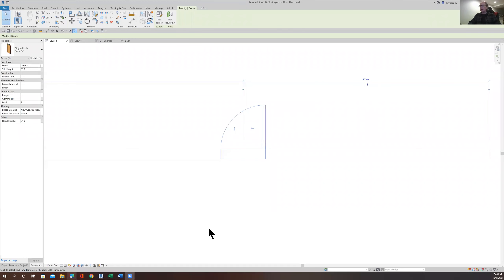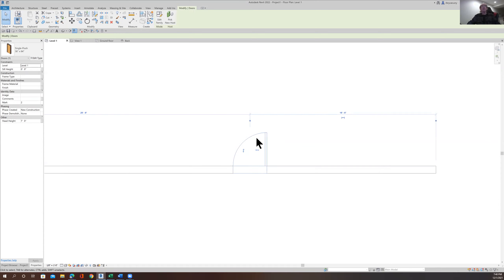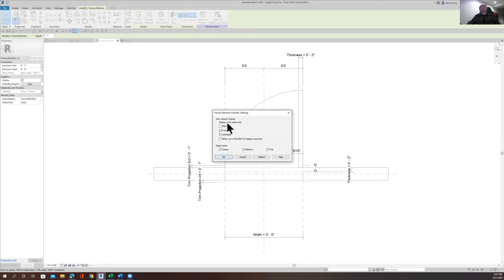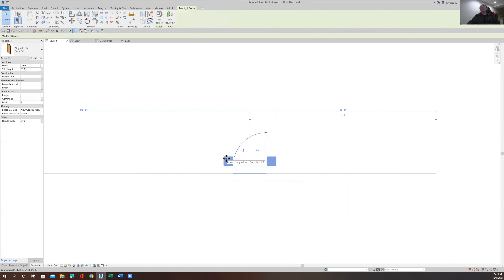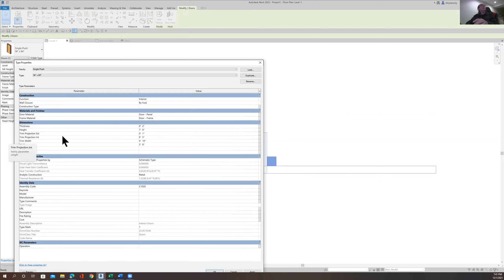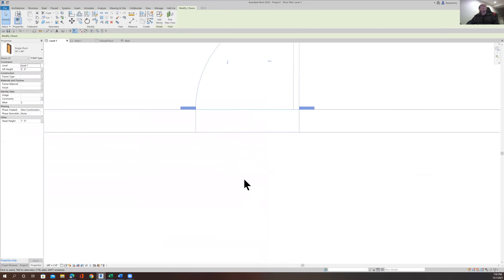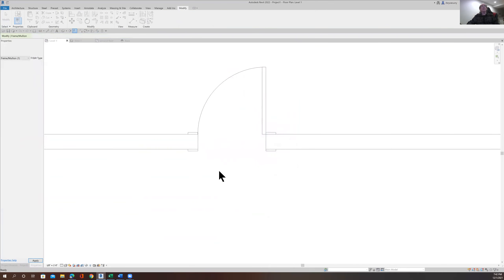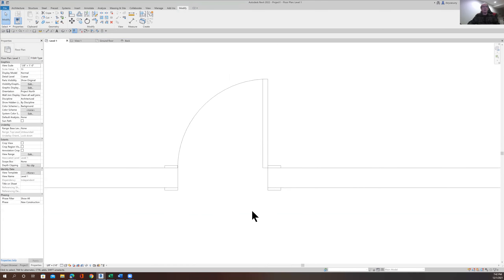November 30th, 2021 adding door casing visibility in plan view